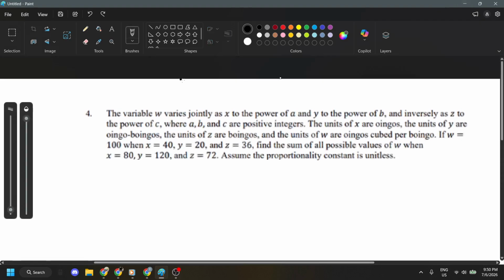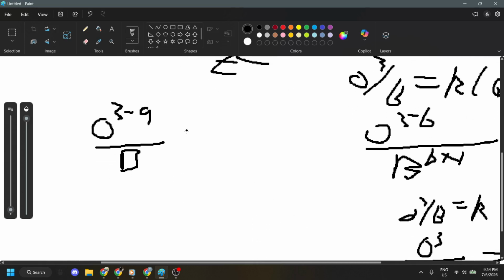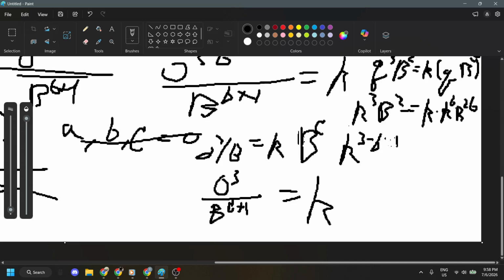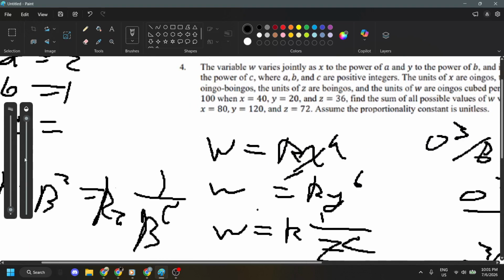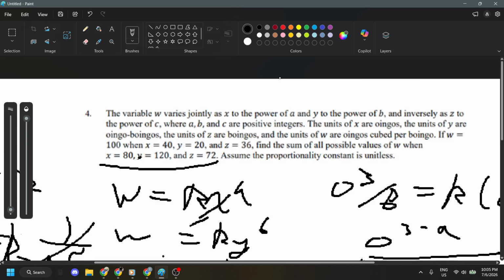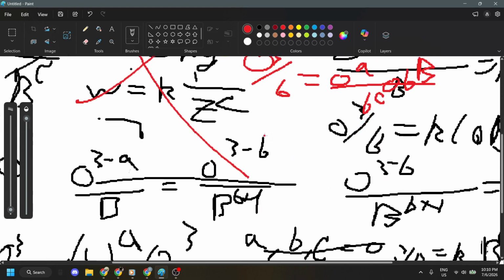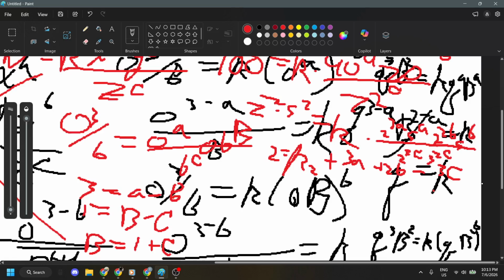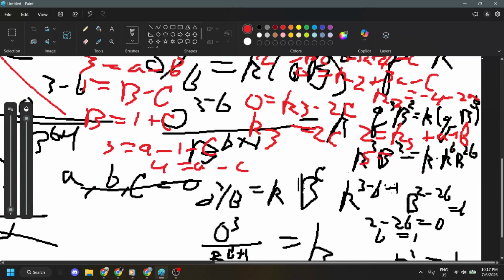doing math every day until I quit, day 467 | 4-t-4 variation